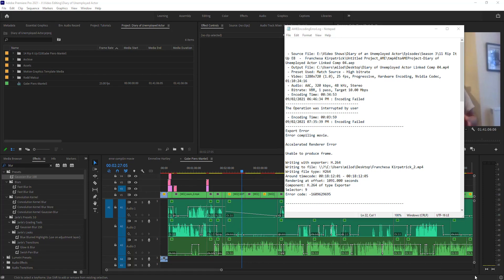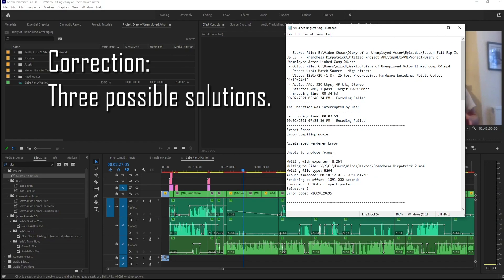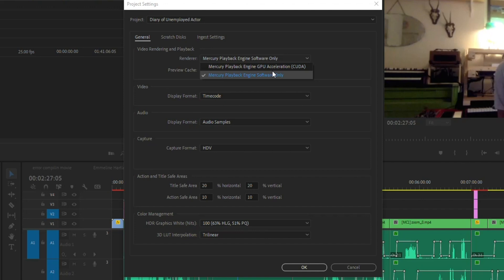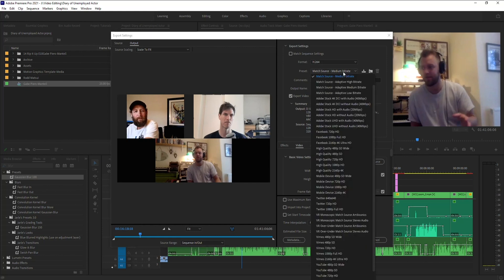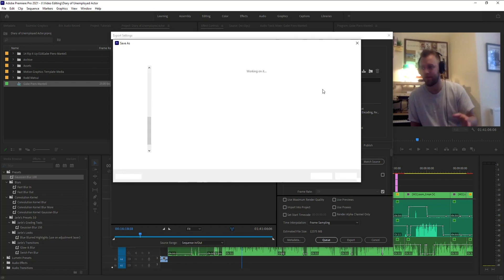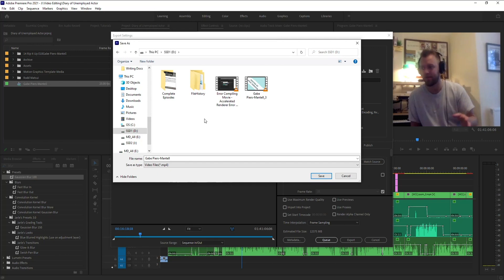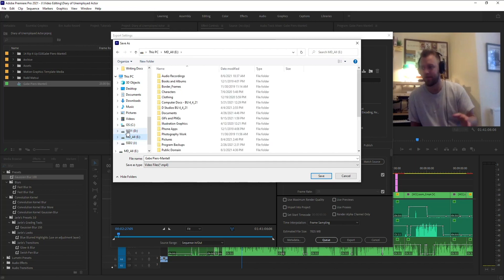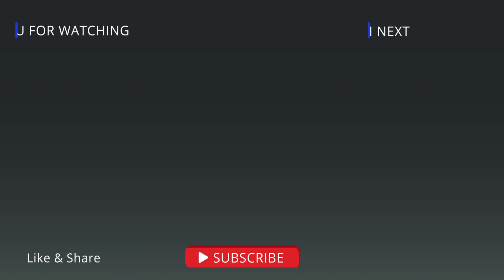Error Compiling Movie Accelerated Renderer Error Unable to Produce Frame In Adobe Premiere Pro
This tutorial will show three possible solutions to fix the issue when rendering from Adobe Premiere Pro and receiving an error that says, “Error compiling movie. Accelerated Renderer Error.” Or the situation where you are exporting the video and it freezes at 100% during the export without completing.